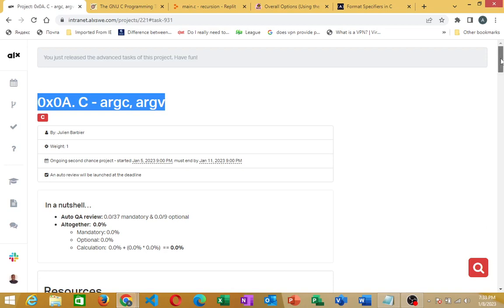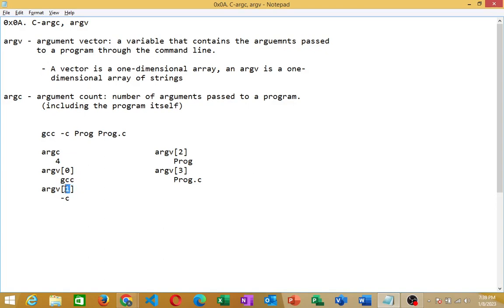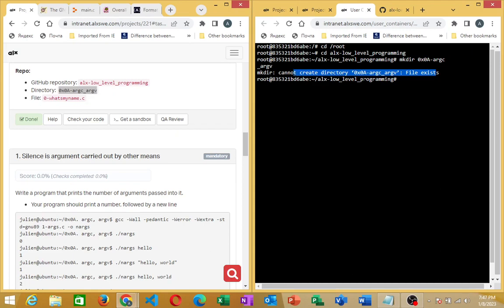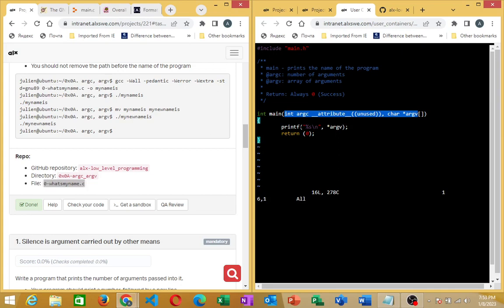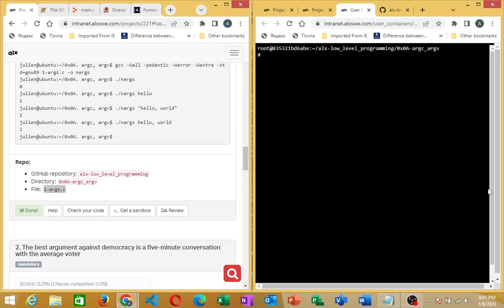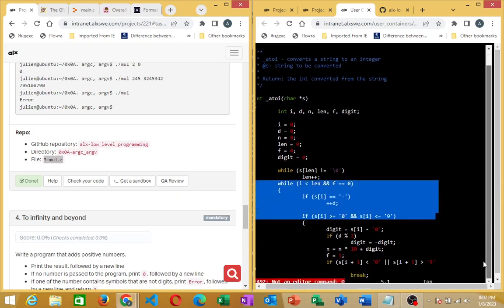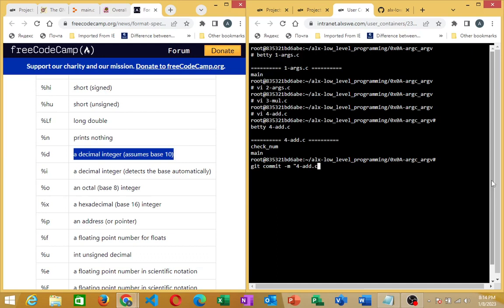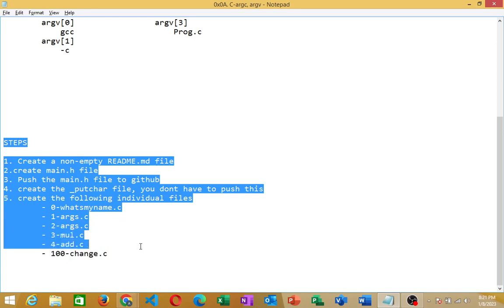0x0A. C - argc, argv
0x0A. C - argc, argv